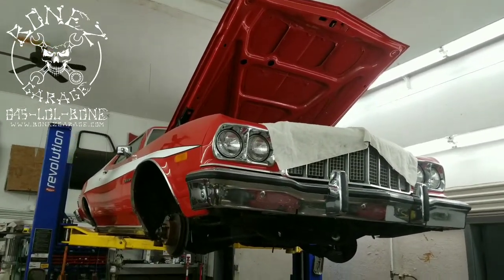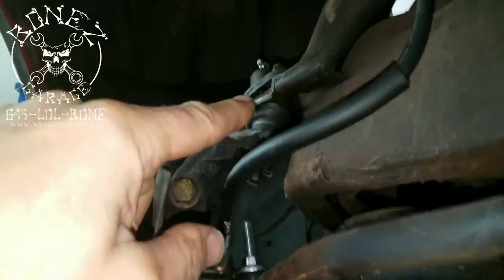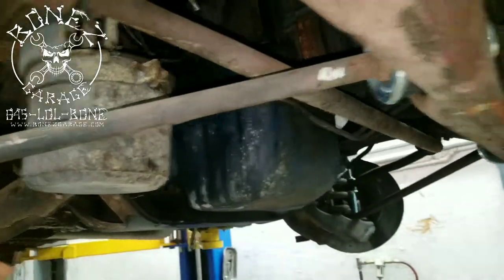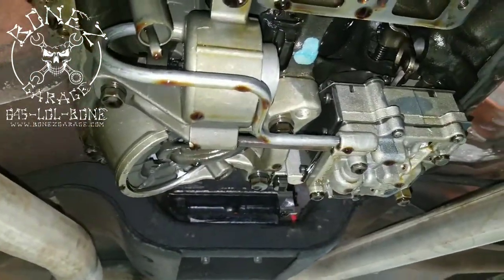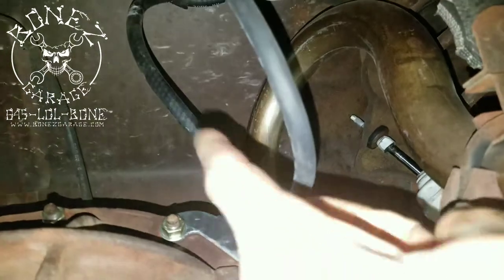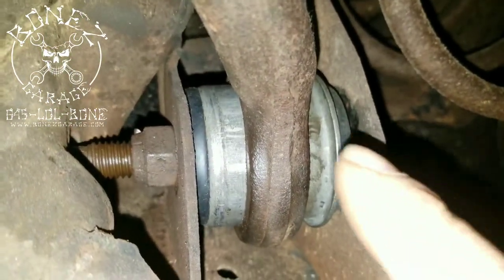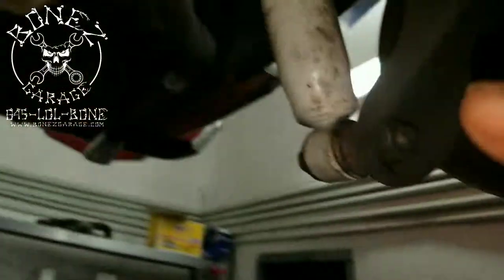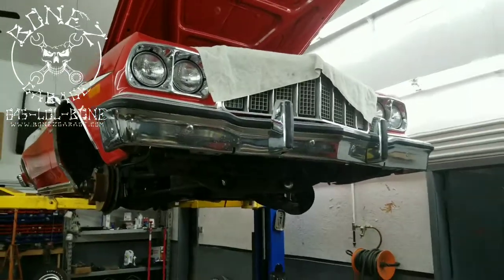1974 Ford Gran Torino the Starsky and Hutch car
1974 Ford Gran Torino the Starsky and Hutch car and we are nearly finished with the suspension, steering and brakes just waiting on a few parts that are on order. Next we will be moving onto the motor and fuel system.